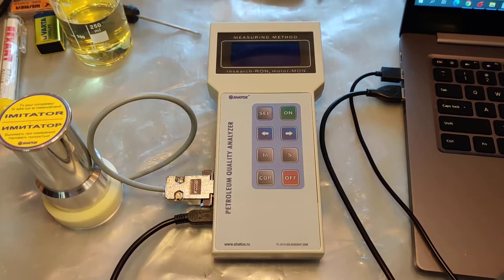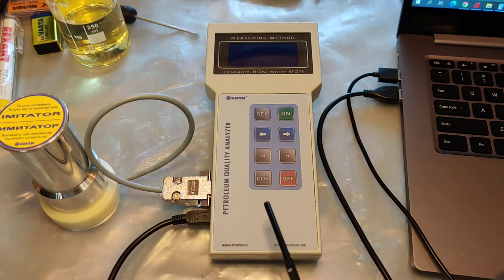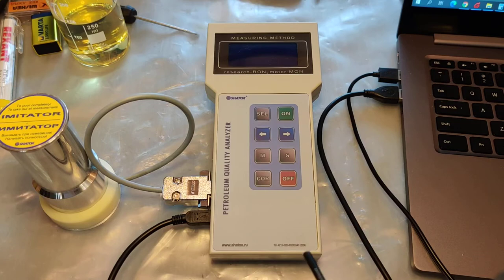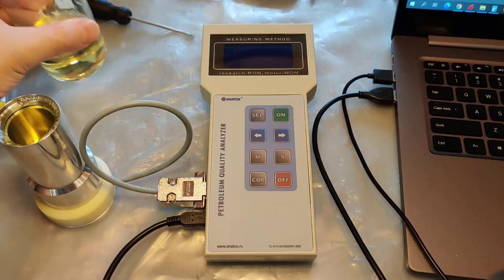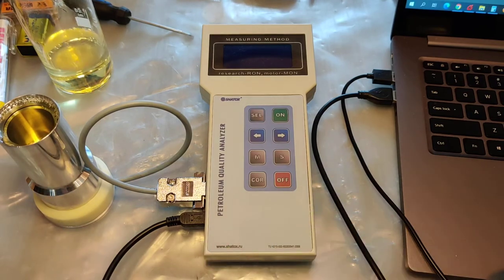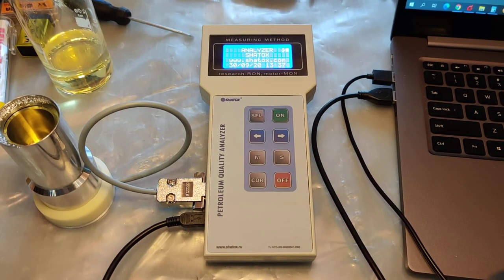SHATOX SX-300 Petroleum Quality Analyzer (Octane tester)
Octane analyzer is manufactured on the basis of advanced high precision microprocessor. The instrument is used for gasoline analysis specifically for octane number checks and can be used together with a computer through USB interface. Shatox octane analyzer can save the readings data into the instrument memory with analysis date and time and after that transfer them  to a PC (in Microsoft Excel or txt format).